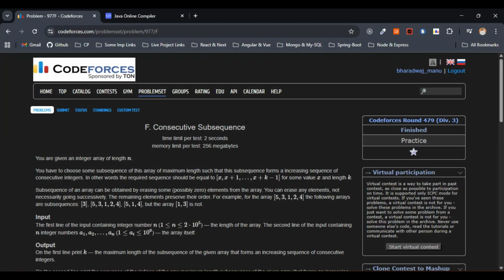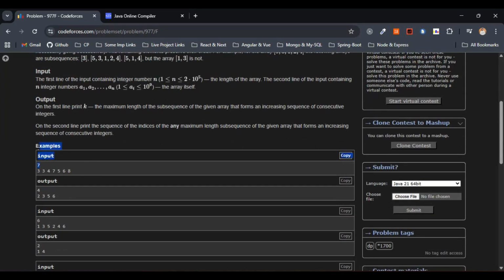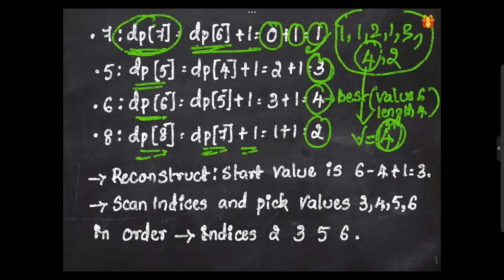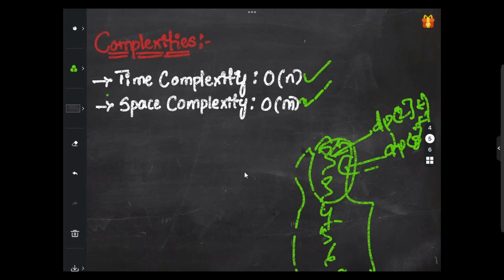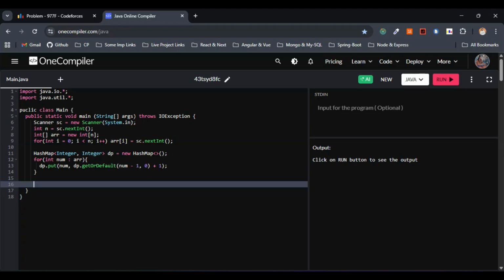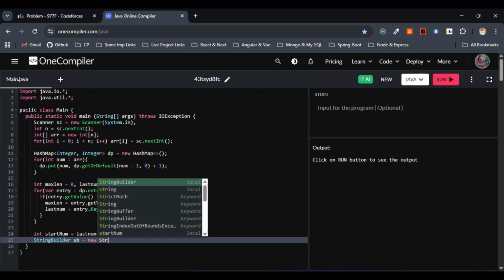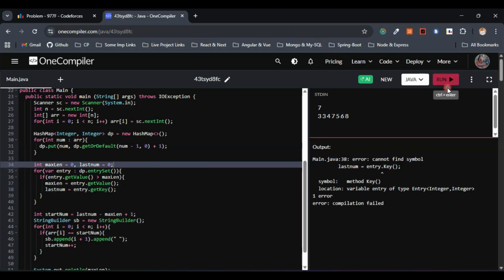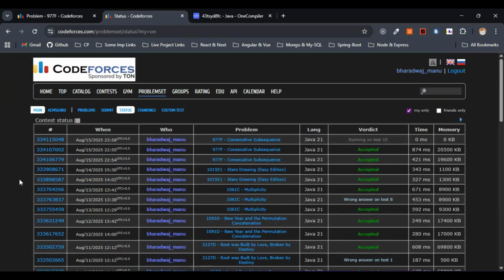74. Codeforces Round 479 (Div. 3) F. Consecutive Subsequence : JAVA